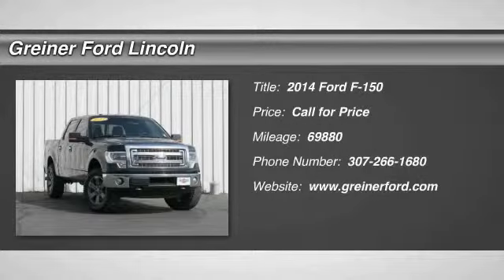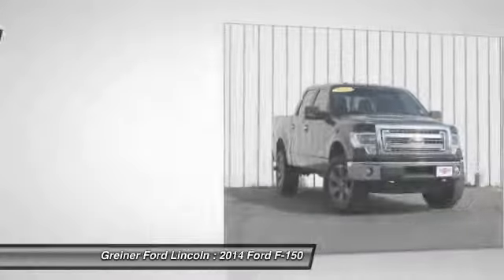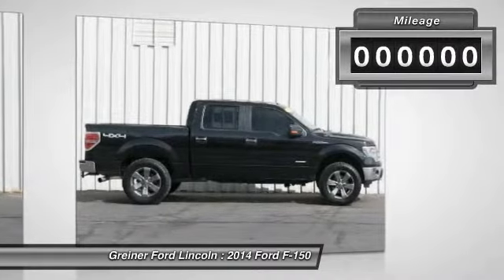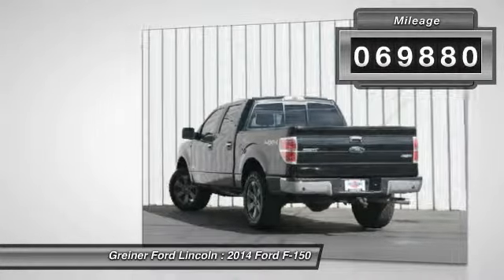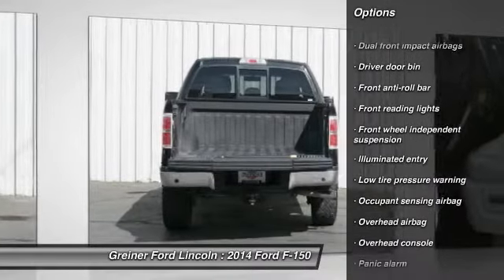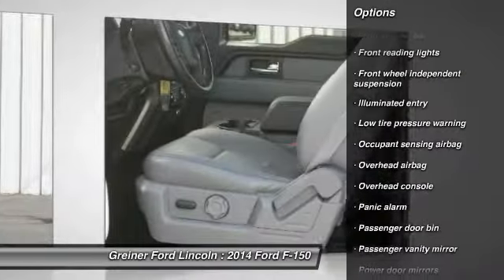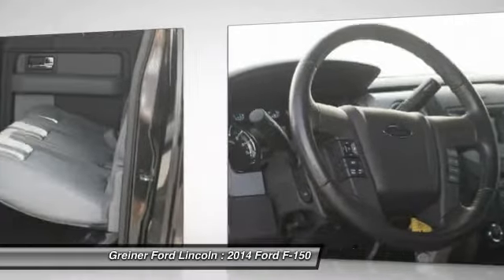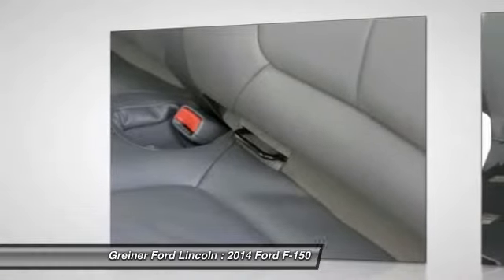2014 Ford F-150 Casper WY T6357A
2014 Ford F-150

3333 CY Ave.

Looking for the right car? Today could be your lucky day. With 69880 miles, this Tuxedo Black Metallic, 2014 Ford F-150 equipped with Automatic transmission could be yours. Request more information and set up a test drive right away.